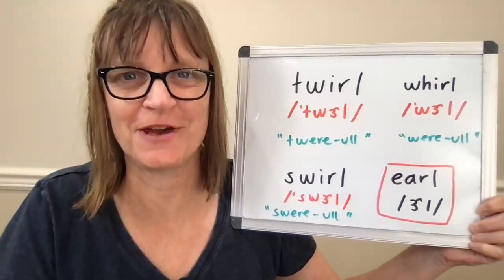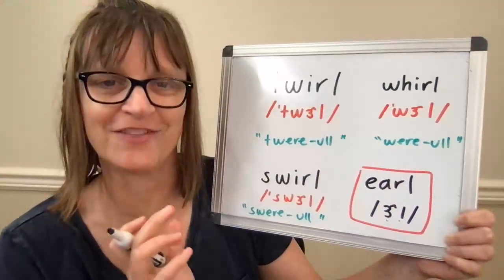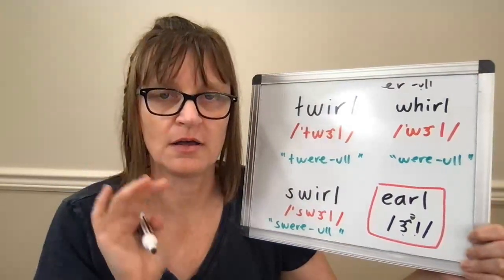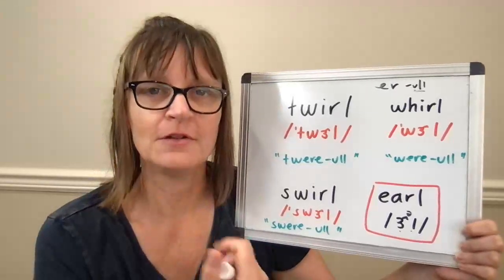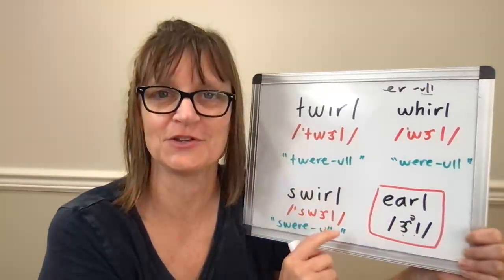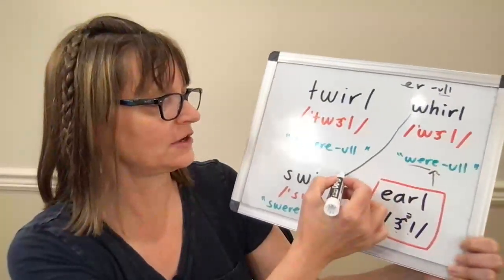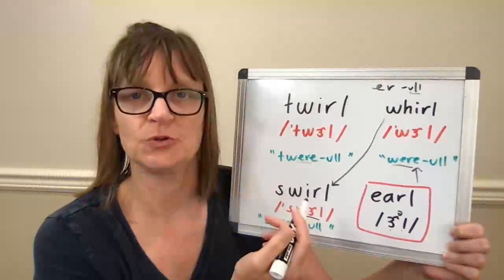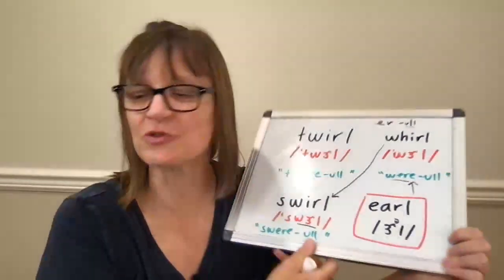How to Pronounce Earl, Whirl, Twirl and Swirl